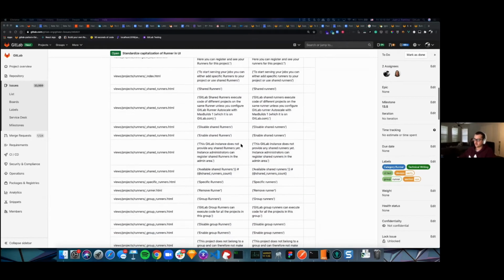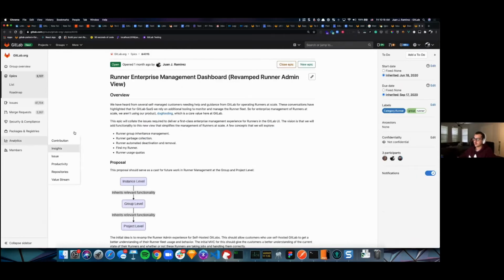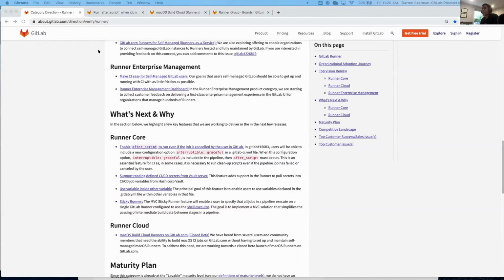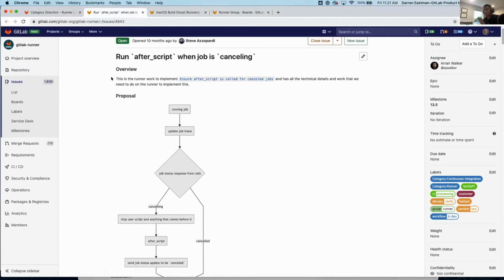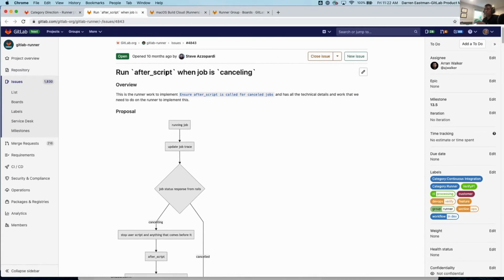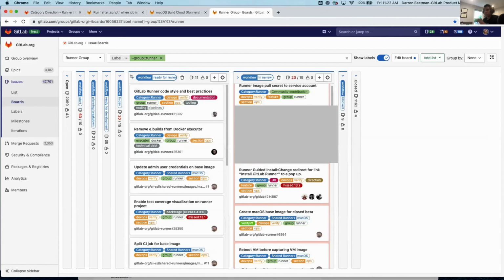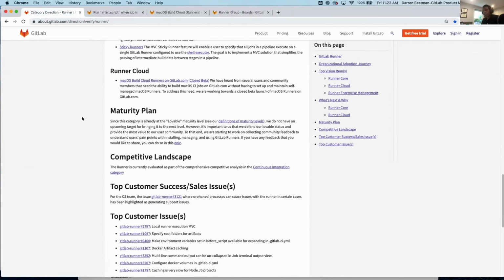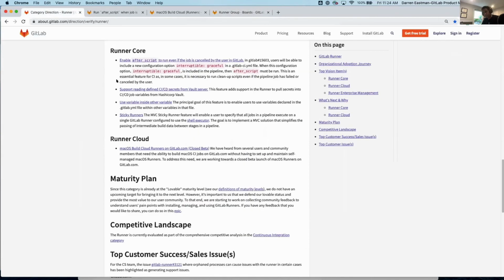GitLab 13.5 Kickoff - Verify:Runner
Kickoff video for the GitLab Runner 13.5 release milestone.